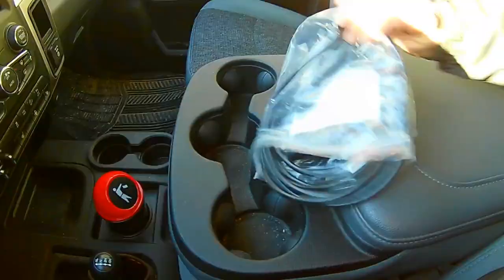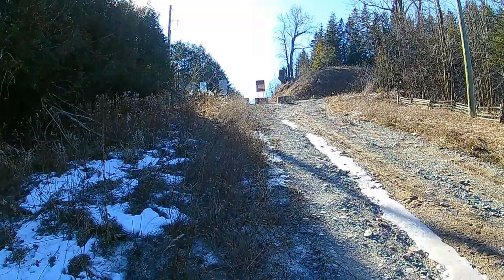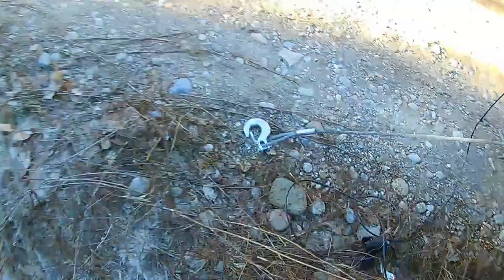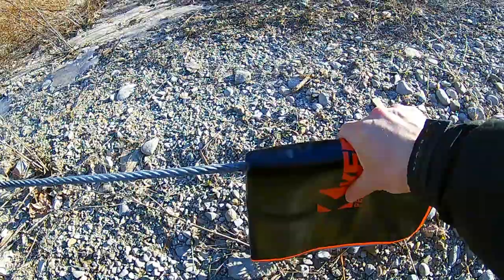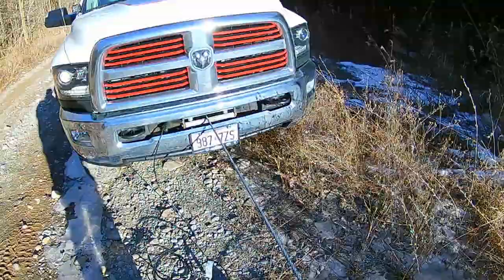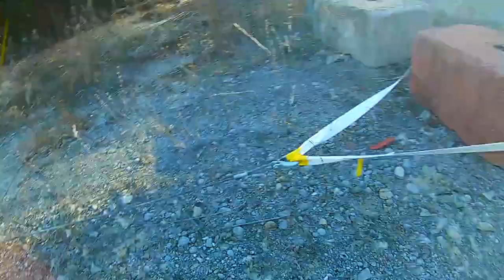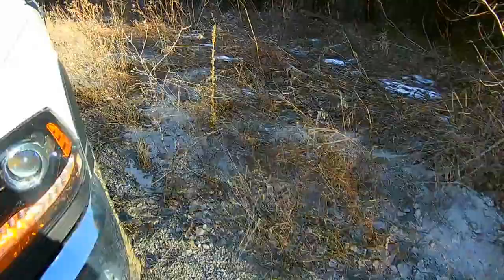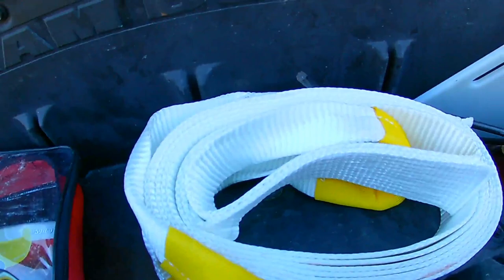How to pre tension your warn winch| ram power wagon|the basics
In this video i show the basics on how to pre-tension your winch. This is a must before you use it. I dont know how the dealer did it, so for peace of mind do it yourself, so you know your warn winch is ready for use.